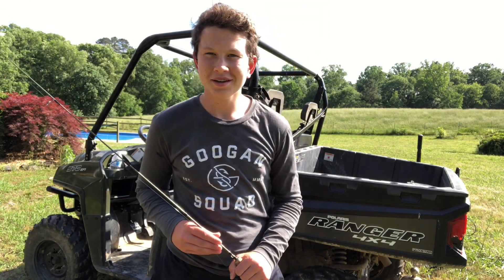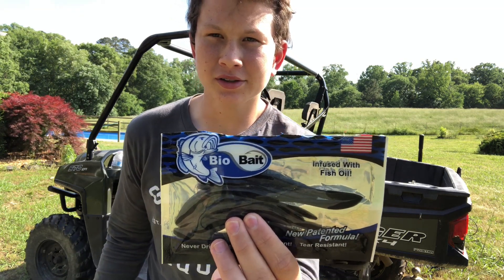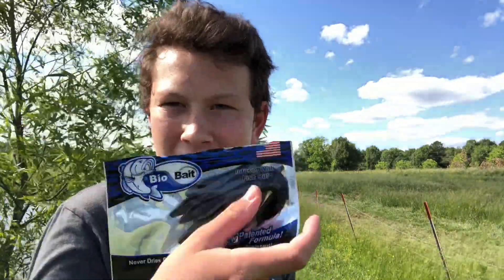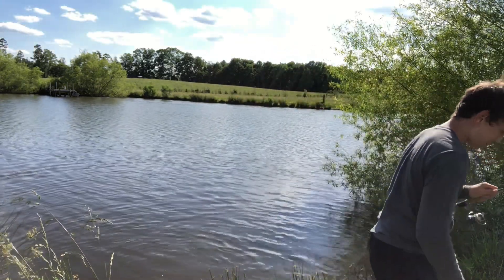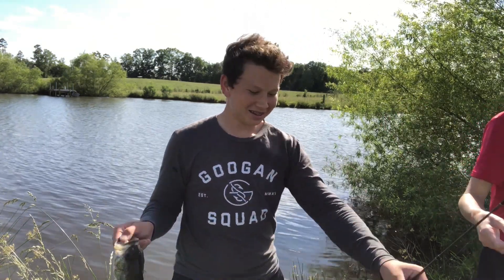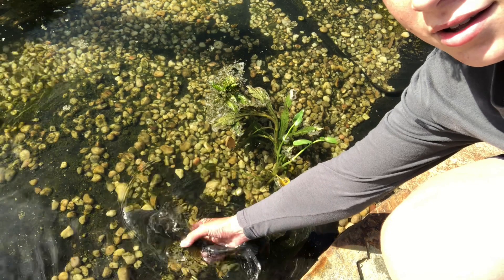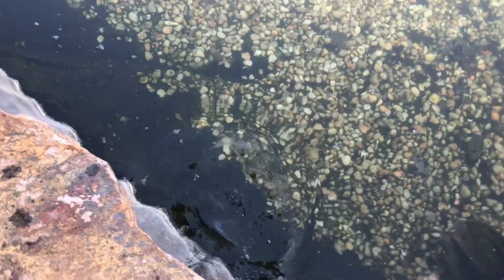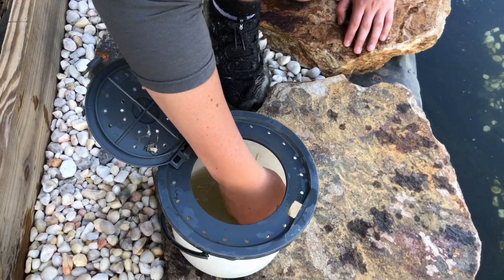Catching a Pet Bass for my Backyard Pond!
My name is Wyatt Bricken. I do fishing, hunting, and challenge videos.

My Camera Gear I use:
iPhone X
DJI Spark
Ravelli Tripod